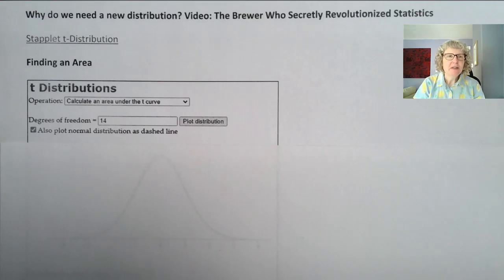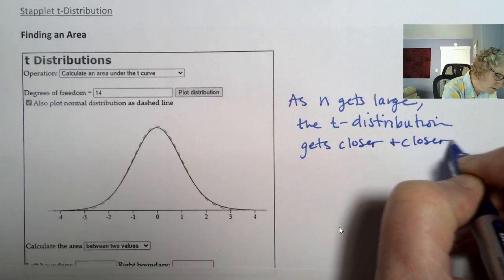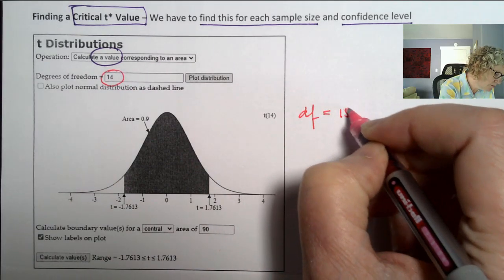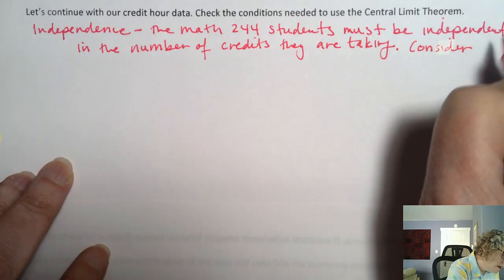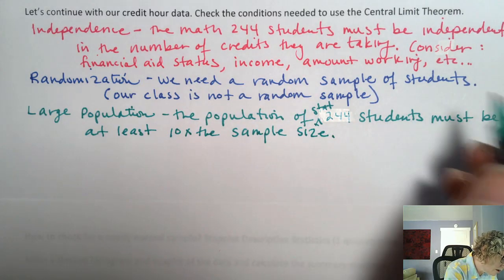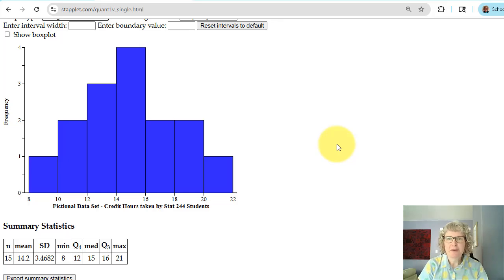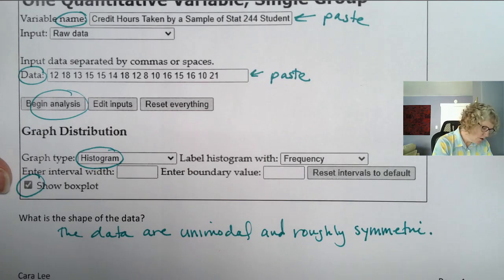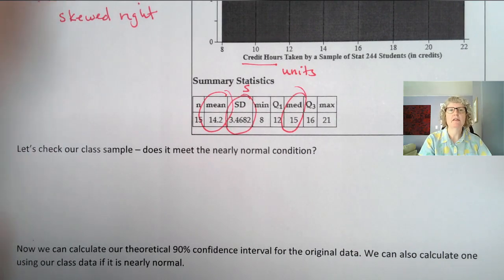Lesson 9d. Checking Conditions to Make a Confidence Interval for a Mean